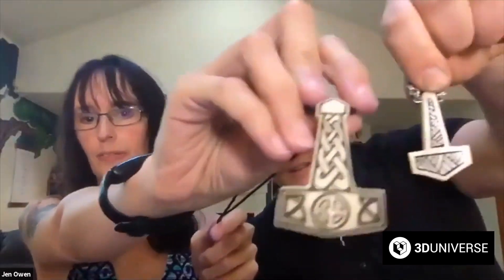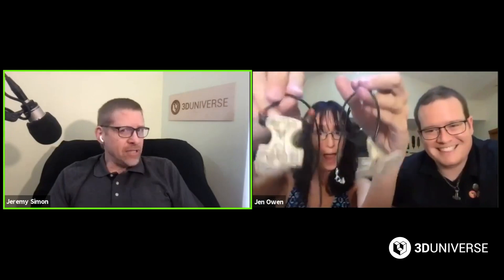3D Universe Untethered Episode 19: Bryce Carter, a traditional craftsman, talks digital fabrication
What happens when a traditional craftsman is given some of the latest digital fabrication tools? Join us as we sit down with Bryce Carter and hear about how he has been using laser cutting, 3D printing, and vacuum forming to produce his original designs more efficiently and improve the profitability of his small business.